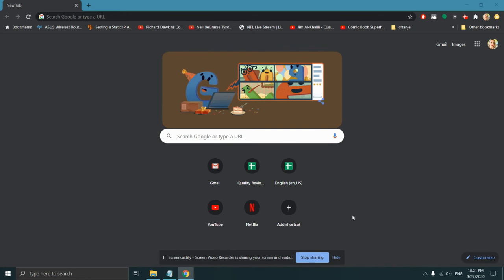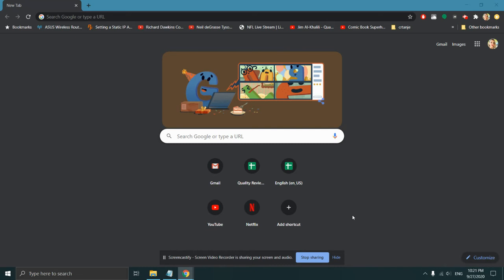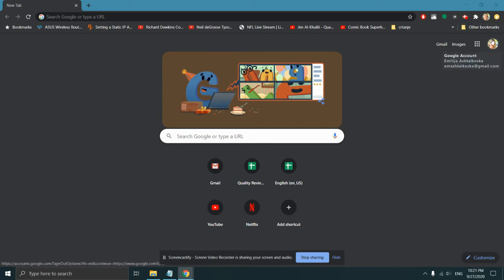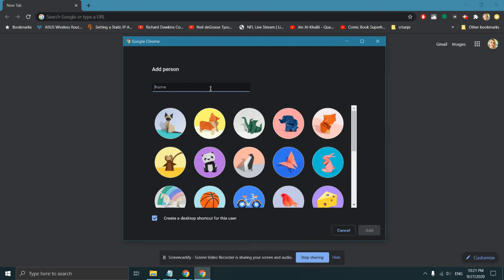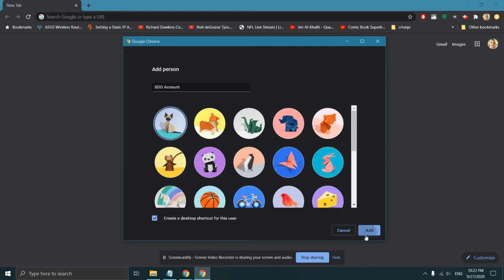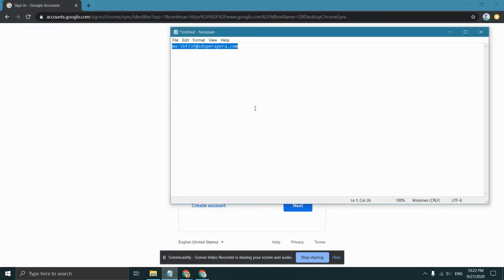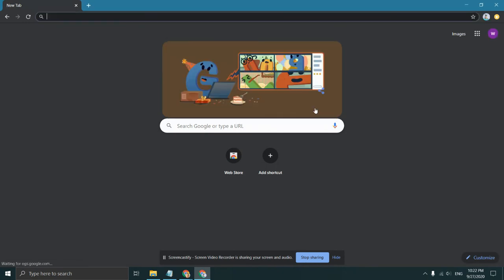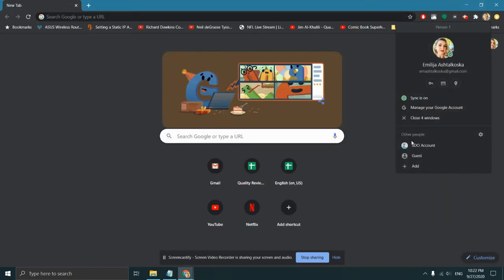01# new person to Chrome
New Person Add on chrome